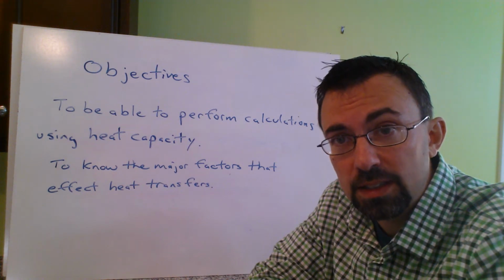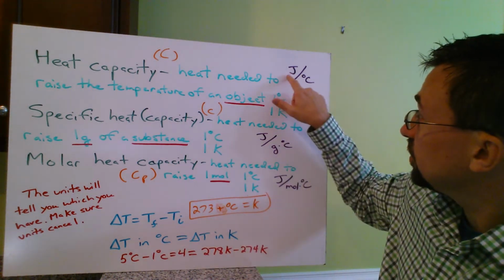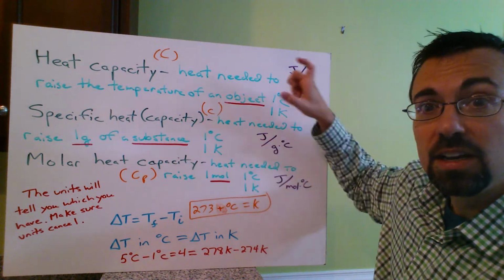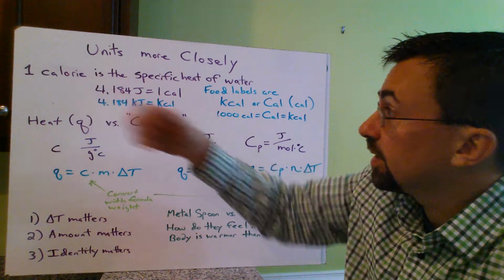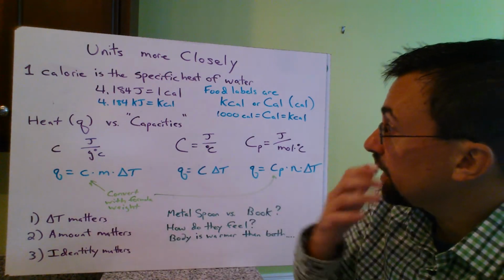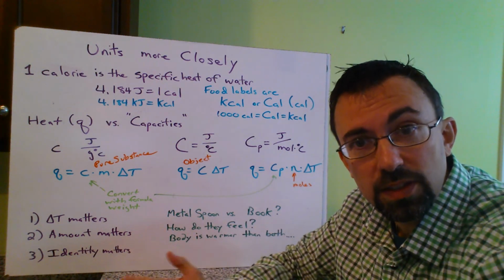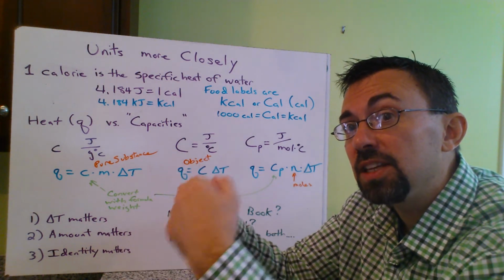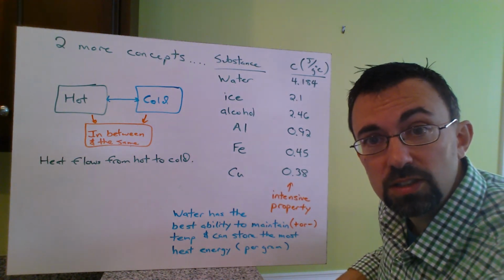Specific heat part 1